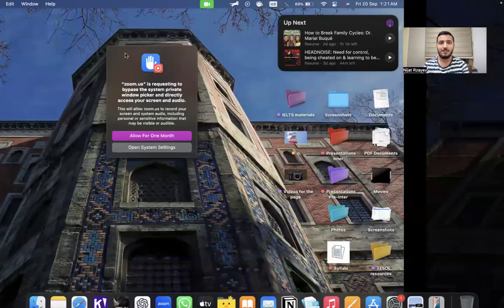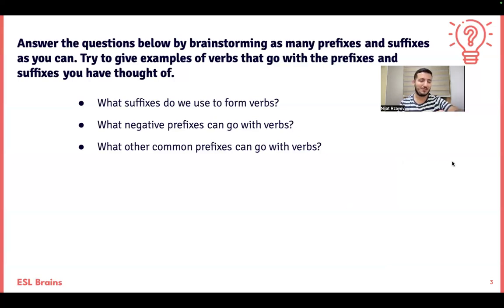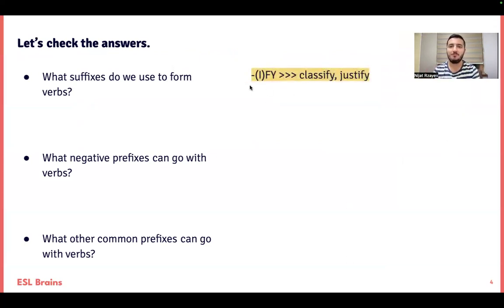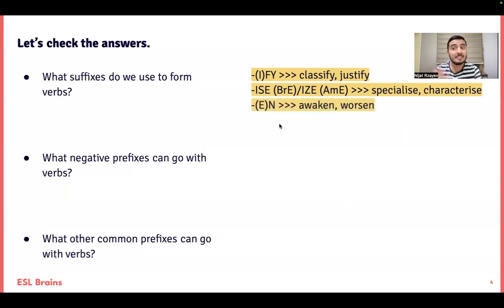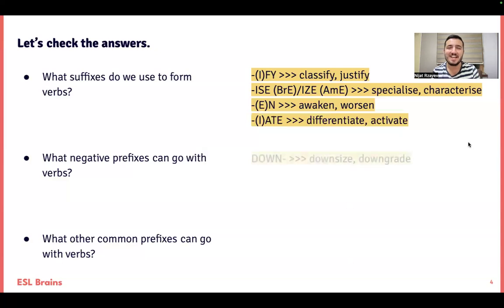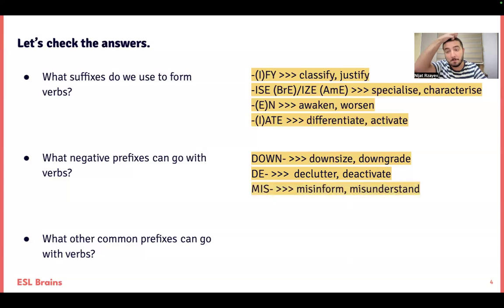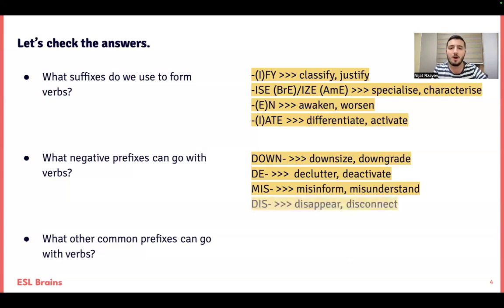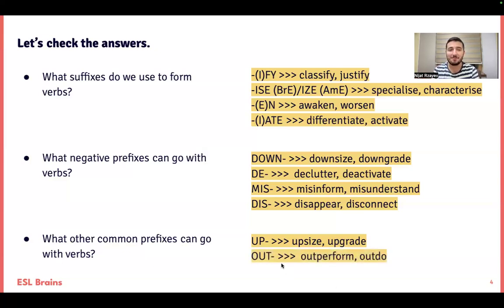TESOL Capstone Project 1 (Instruct&Model, Guided Practice)